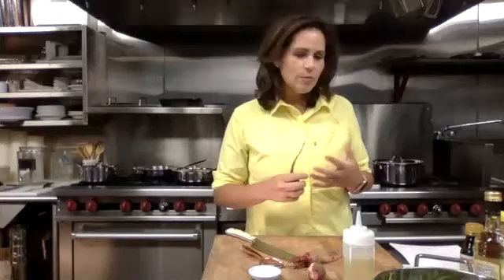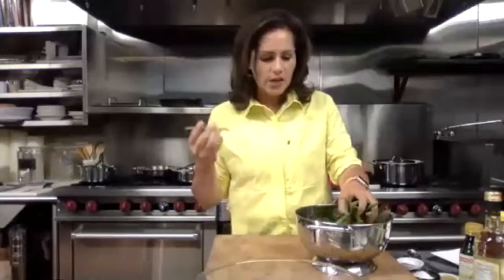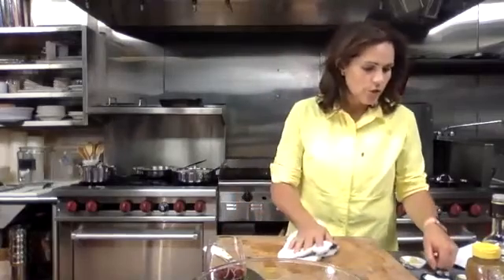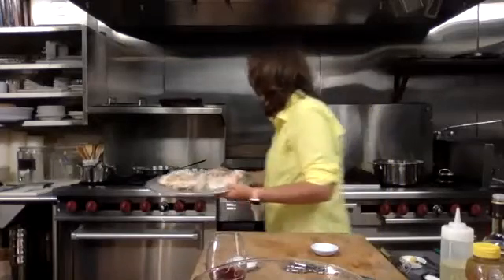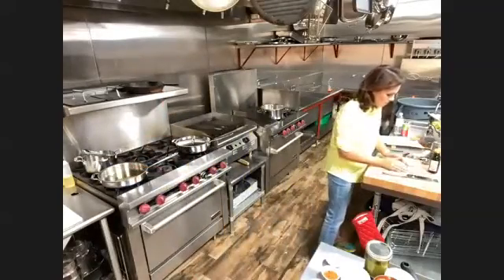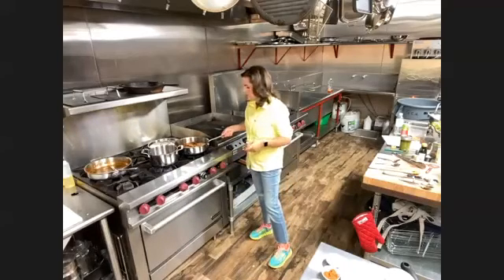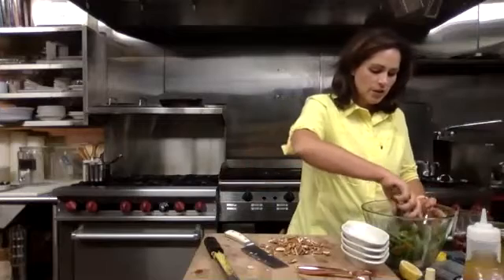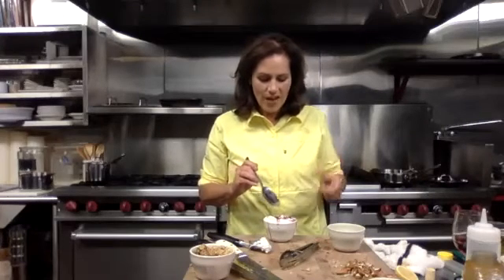8-19-2020 Emily Schuermann host cooking at home with Kiepersol!